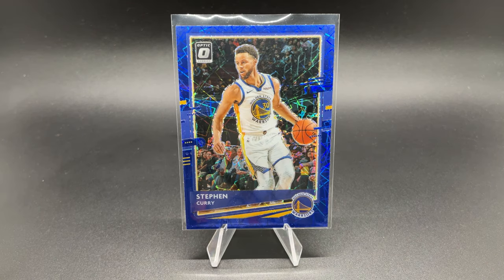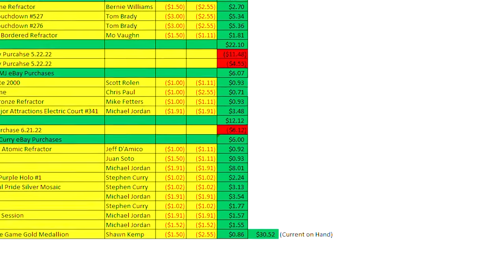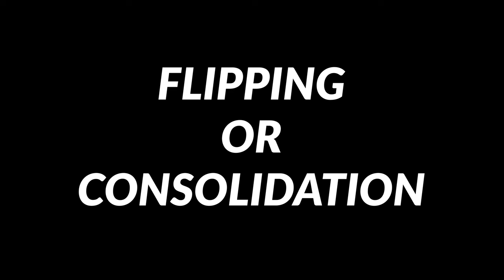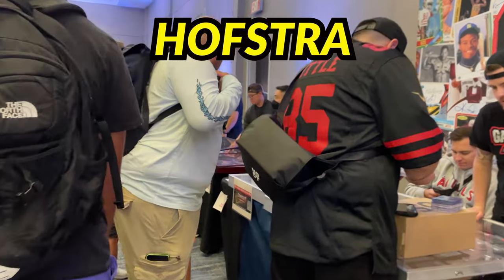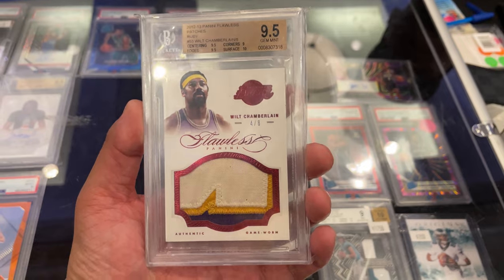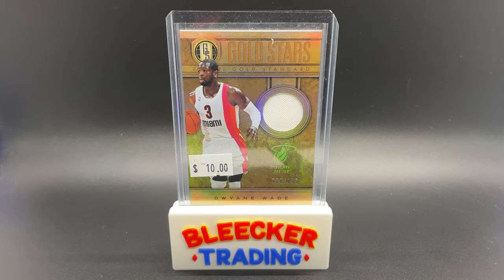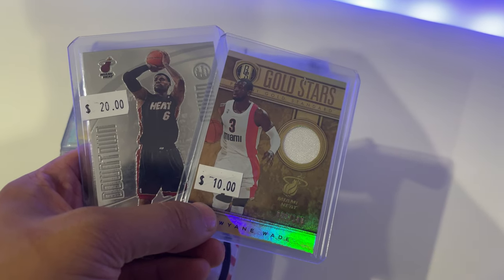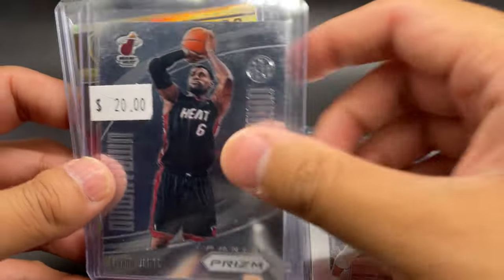I Bought THESE CARDS at the BURBANK CARD SHOW!!! ($20 Sports Card Collection Challenge)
In the last episode we left off with $6 after buying the Steph Curry lot. Since then, we made some sales and now have $30 in the fund. In this episode of the $20 Sports Card Collection Challenge, we take the $30 to the Burbank Card Show to see what I can find. The game plan for this haul was to focus more on better quality cards rather than buying lots to resell. As the collection starts to grow, more emphasis is starting to be placed on quality over quantity. But as the funds get low, the focus will shift back to quantity. This is the core of the concept of consolidation with a budget.

eMART Light Box
iDPRT Thermal Label Printer
Thermal Labels for Label Printer
Epson Scanner
Top Loaders
Penny Sleeves
No. 10 Security Envelopes
Size 0, 6x9 Bubble Mailers for bulk orders
Painter's Tape to seal top loaders
Digital Scale for weighing packages
Easel Display Stands for taking pictures
Card Guard Binders